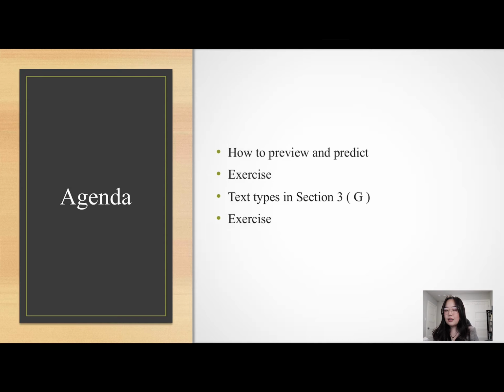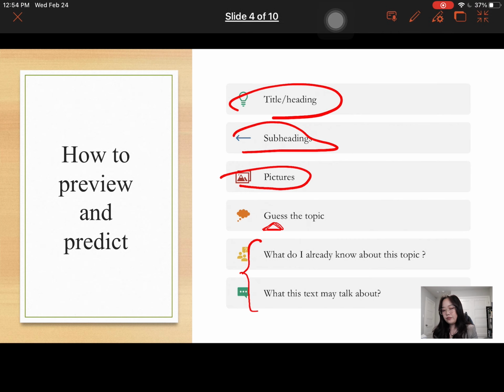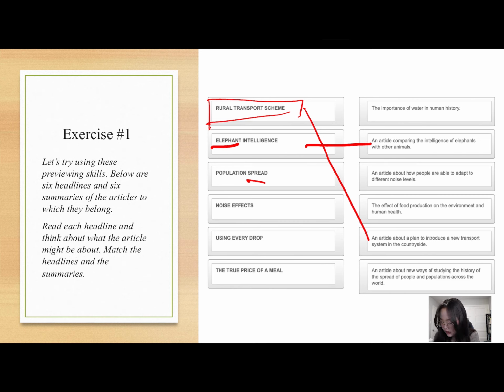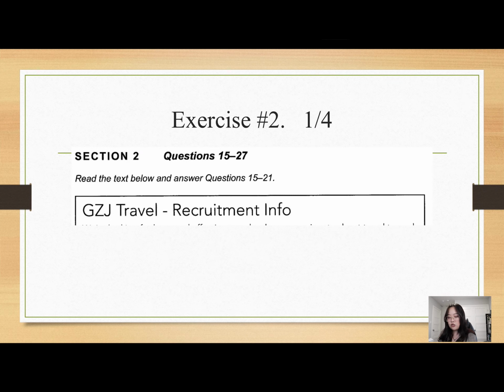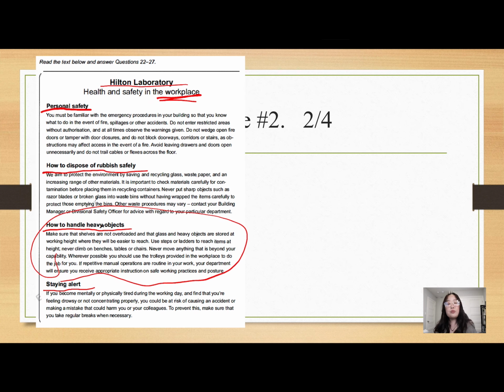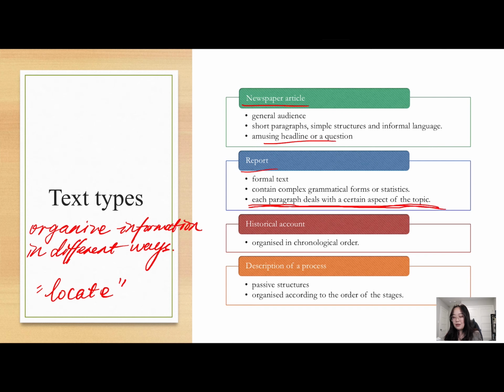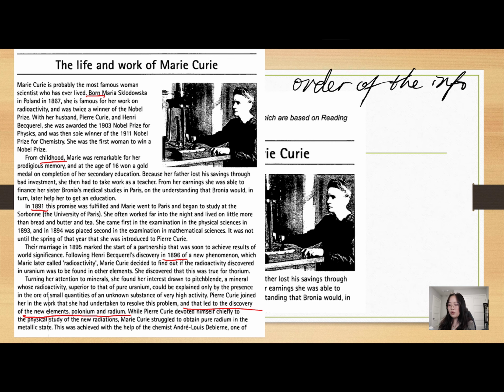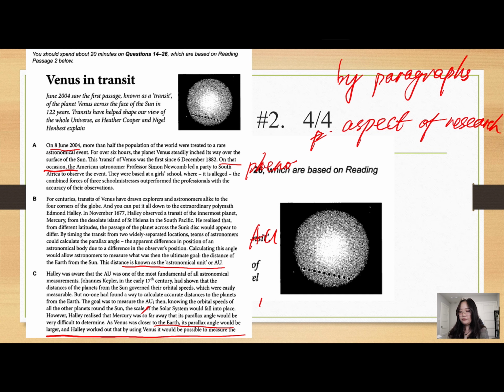IELTS-Reading Previewing and Predicting skill to help you locate specific information faster.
Today's class is about how to use previewing and predicting skill in IELTS reading.
!!! Please watch the video on 7 reading skill before this class !!!

This skill will give you the power to anticipate what's to come in IELTS reading and locate specific information faster when you answer the question.
Try it out !  And let me know how it goes!
Comment under this video if you have any questions.